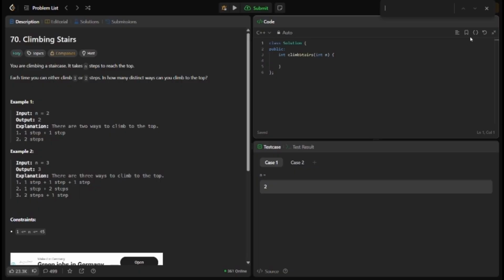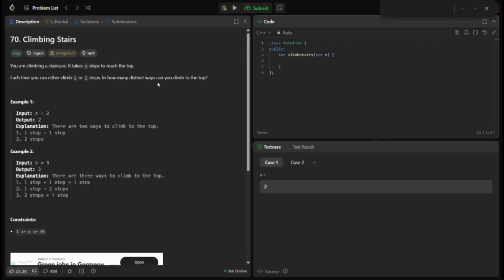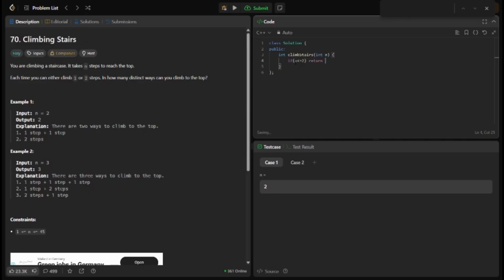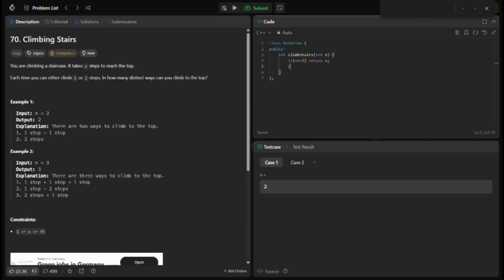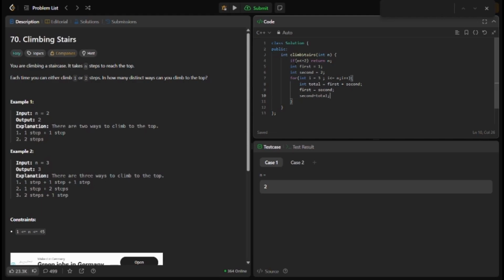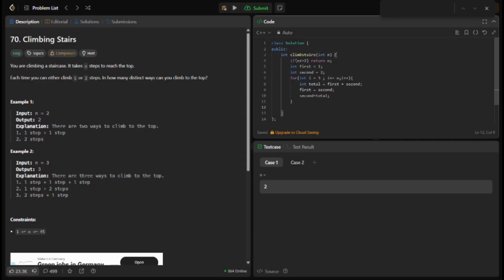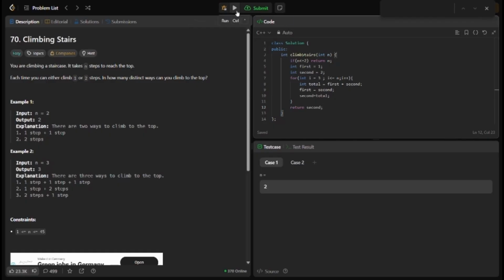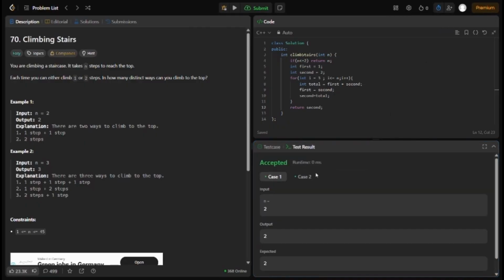D6 - Climbing Stairs | C++ | Coding Series | 365 Day’s LeetCode Challenge!! 📈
📈 Day 6 – Climbing Stairs in C++
We’re back with Day 6 of the 365 Days LeetCode Challenge, an initiative by the Rotaract Club of Sri Krishna College of Technology under our Professional Service Avenue.

Today’s challenge explores the Climbing Stairs problem — a popular dynamic programming question that tests your problem-solving skills and logical thinking.

🎯 What you’ll learn in this video:
 • Dynamic programming approach to solve the problem efficiently
 • How to optimize your C++ code for performance
 • Relating the problem to real-world scenarios

This daily challenge aims to help students stay consistent, sharpen their coding skills, and prepare for technical interviews.

💬 Share your approach in the comments — let’s learn from each other!